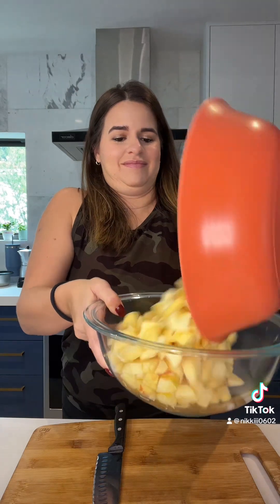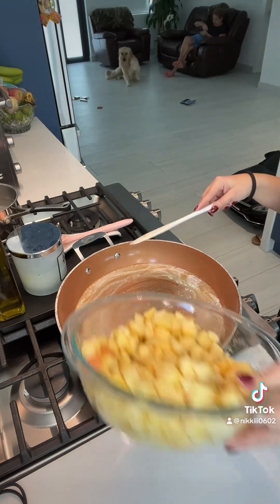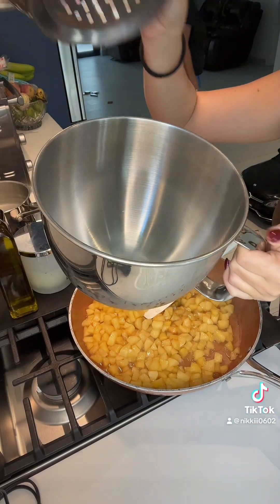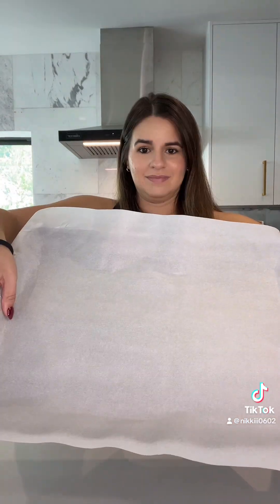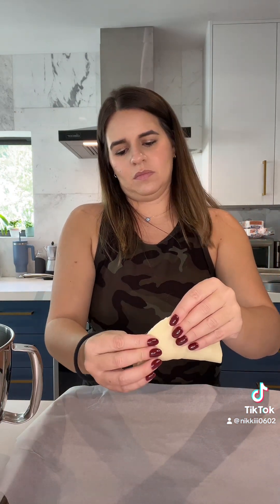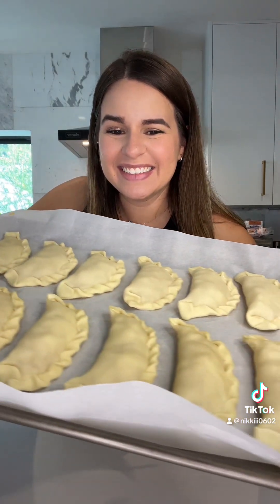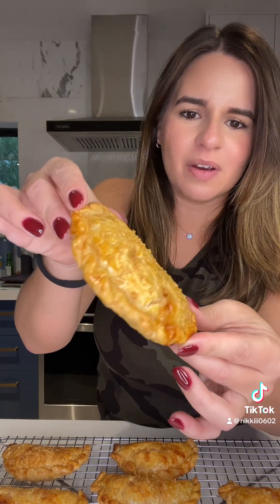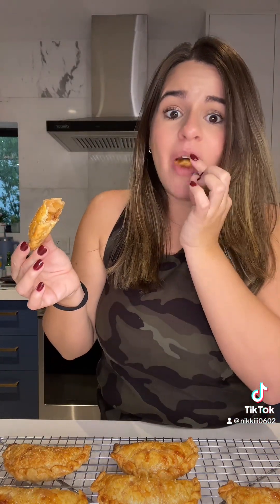Apple Pie Empanadas 🍎🥧